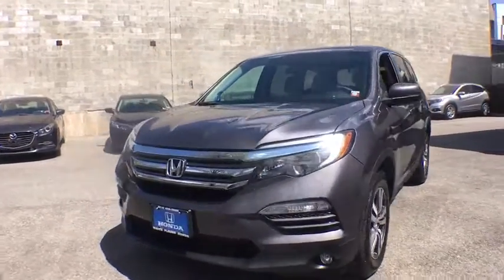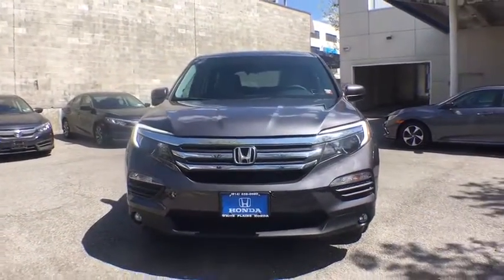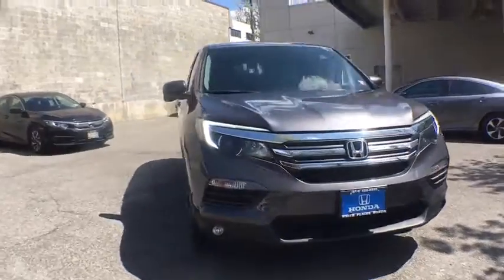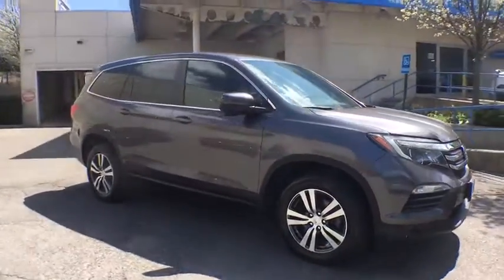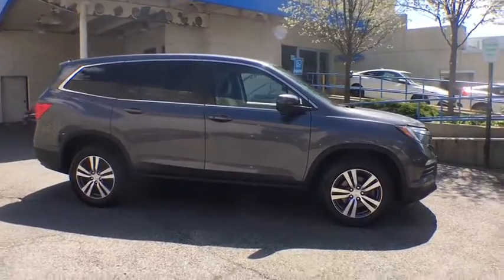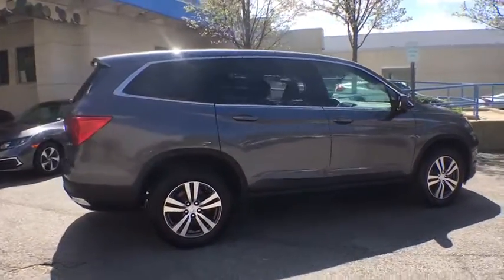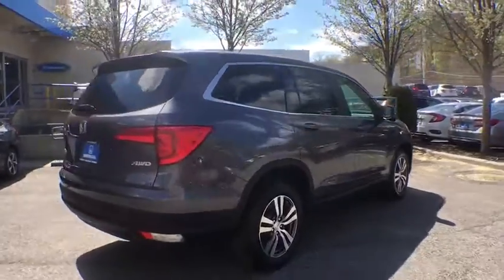2018 Honda Pilot White Plains, New Rochelle, Westchester, Scarsdale, Greenwich, NY U31897L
Modern Steel Metallic Used 2018 Honda Pilot available in White Plains, New York at White Plains Honda. Servicing the New Rochelle, Westchester, Scarsdale, and Greenwich, NY area.

2018 Honda Pilot EX Gray **HONDA CERTIFIED*, **BACKUP CAMERA**, **7YR 100K WARRANTY**, **BLUETOOTH**, **USB PORT**, AWD. CARFAX One-Owner. Clean CARFAX. Certified. AWD 6-Speed Automatic 3.5L V6 24V SOHC i-VTECbrbr**No Games**No Gimmick** The price you see is the price you pay at White Plains Honda. No other dealership will treat you like family the way we do here, we've got an excellent customer satisfaction rating. 18/26 City/Highway MPGbrbrCertification Program Details: Type your description here Awards:br * 2018 KBB.com Best Buy Awards * 2018 KBB.com Best Family Cars * 2018 KBB.com Brand Image Awards * 2018 KBB.com 10 Most Awarded BrandsbrKelley Blue Book Brand Image Awards are based on the Brand Watch(tm) study from Kelley Blue Book Market Intelligence. Award calculated among non-luxury shoppers.  Kelley Blue Book is a registered trademark of Kelley Blue Book Co., Inc.brCertified vehicles includes preowned 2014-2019 Hondas with less than 80k miles. DUE TO OUR HIGH INVENTORY TURNOVER, IT MAY BE POSSIBLE THAT A LISTED VEHICLE MAY BE SOLD. IF SO, WE WILL PRESENT YOU WITH SIMILAR VEHICLES AT A SIMILAR PRICE. To find the best value, we do the research before you do. We strive to provide you with the best value on every vehicle. Family operated since 1929, our success is due to being a highly customer centric dealership, attending to your every need.